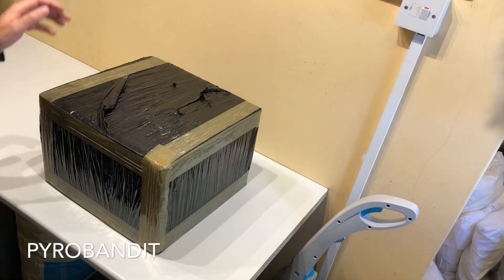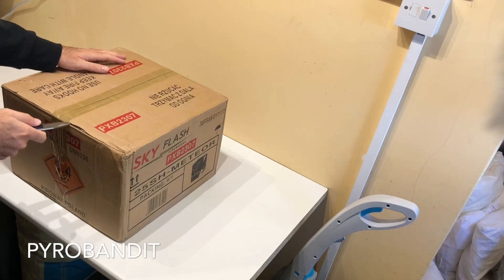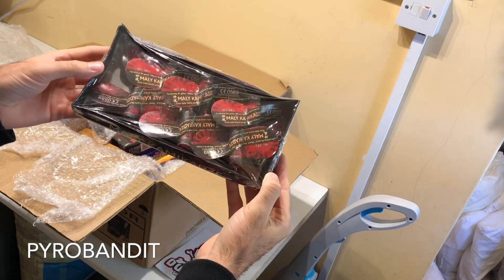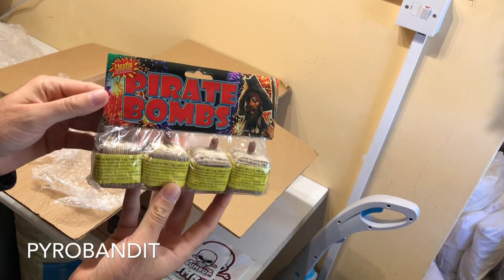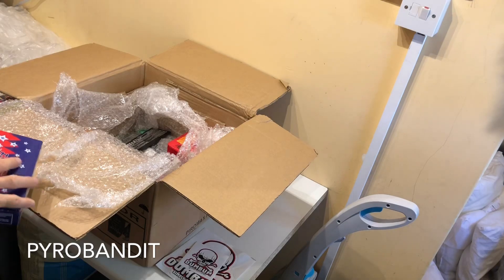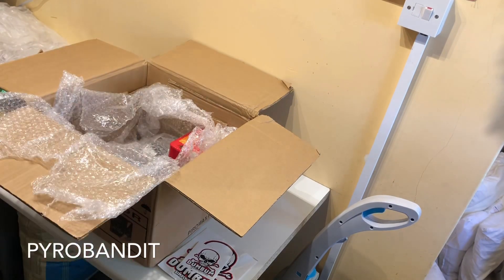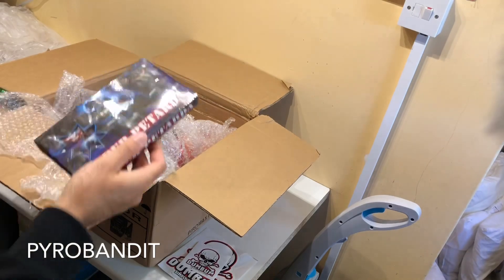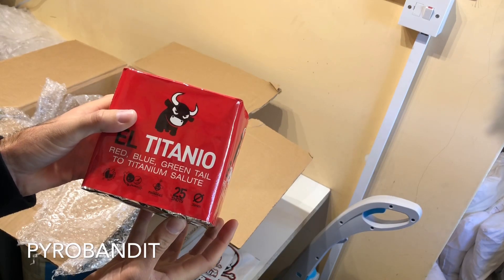PYROBANDIT 💀 - Fajerwerkilider HD UNBOXING 💥 | POLENBÖLLER | PETARDA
Fajerwerkilider.pl unboxing 💥😈🔥💀

Follow for more HD Unboxings, Compilations and Product Demos 💥💀